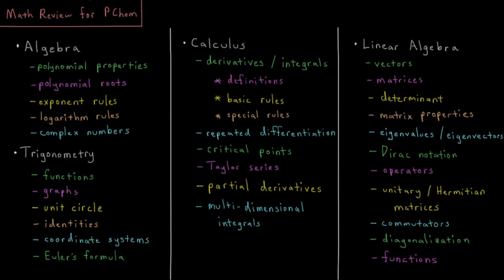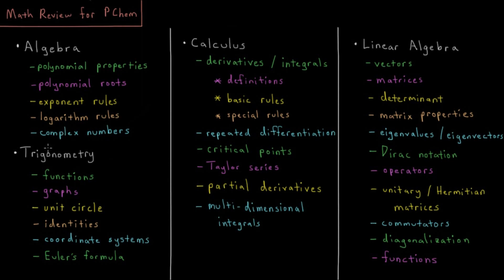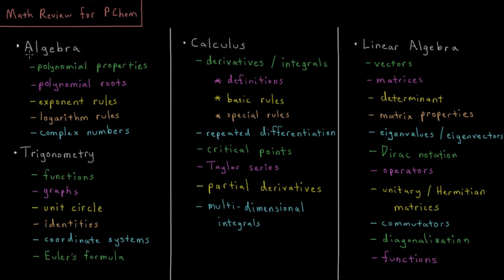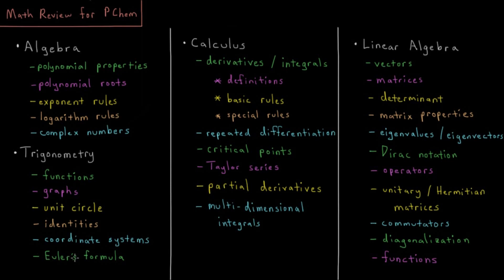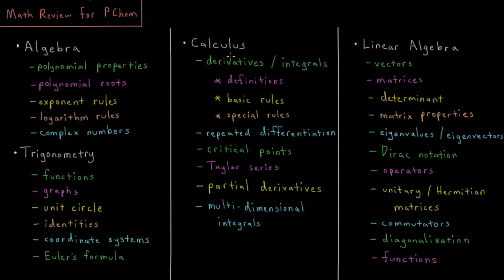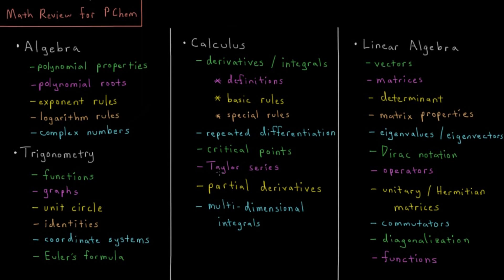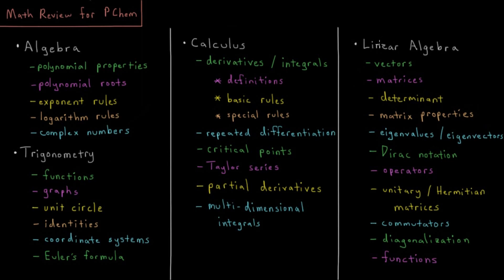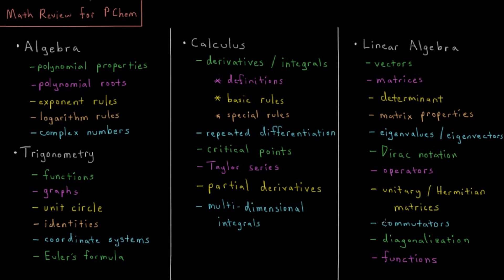PChem Math 0.1 - Introduction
Short lecture introducing math topics for physical chemistry.

Physical chemistry makes extensive use of algebra, trigonometry, calculus, and (in some cases) linear algebra. In order to perform well in physical chemistry courses, students need to have high proficiency in algebra, and familiarity with trigonometry and the basics of single and (often) multivariable calculus.

Topics reviewed here include polynomial properties and roots, exponents and logarithms, complex numbers, trigonometric functions and identities, coordinate systems, Euler's formula, the definition and rules of derivatives and integrals in one and multiple dimensions, Taylor series, vectors, matrices, determinants, eigenvalues and eigenvectors, Dirac notation, operators, unitary transformations, Hermitian matrices, commutators, diagonalization, and matrix functions.

--- Video Links ---

--- Social Links ---

--- Equipment ---

Drawing Tablet: Wacom Intuos Pen and Touch Small

Drawing Program: Autodesk Sketchbook Express